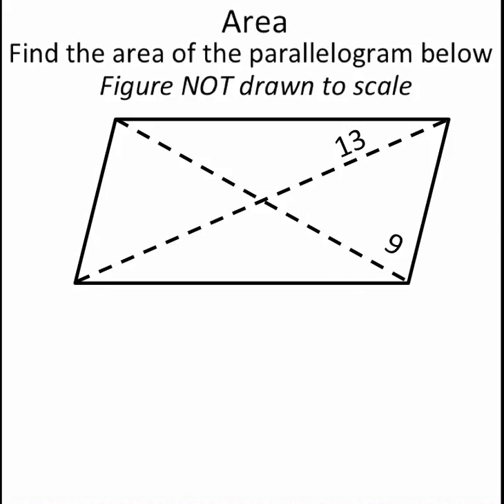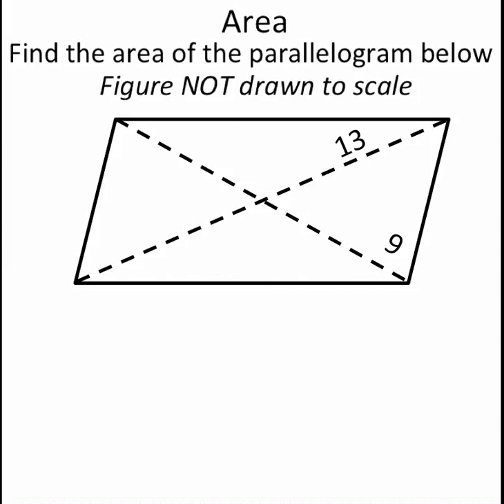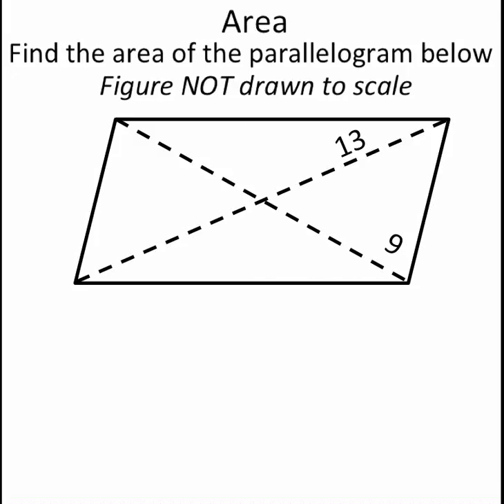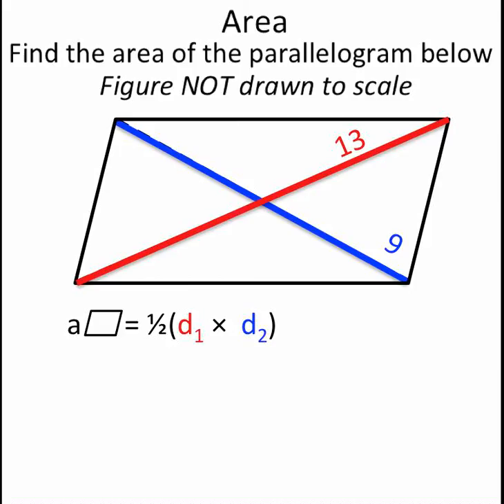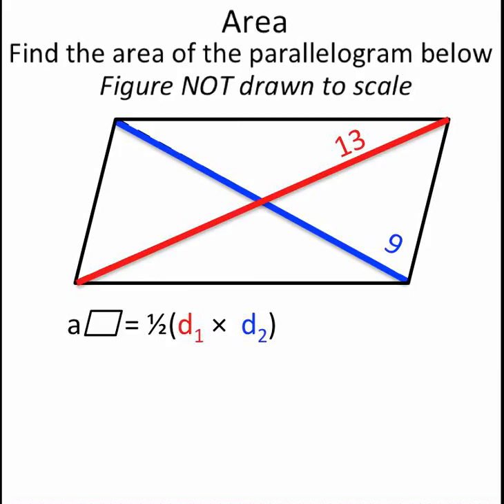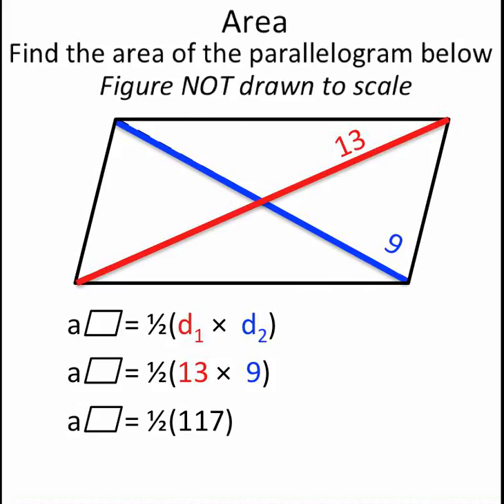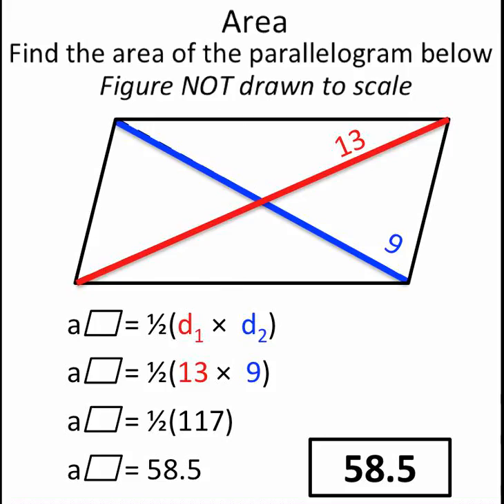AreaParallelogramGivenDiagonals A 17